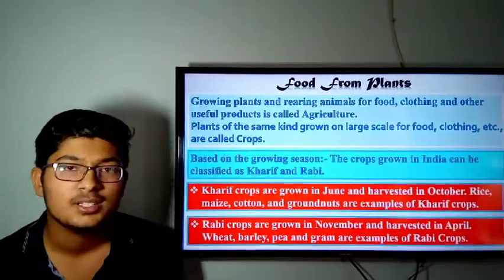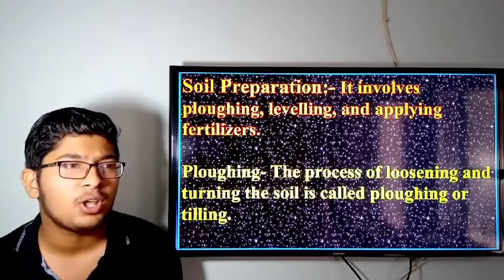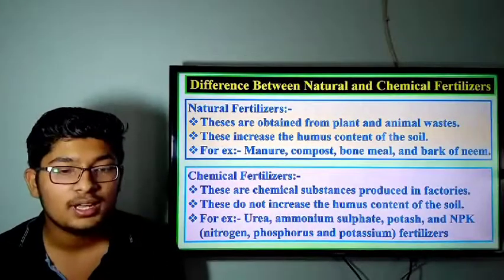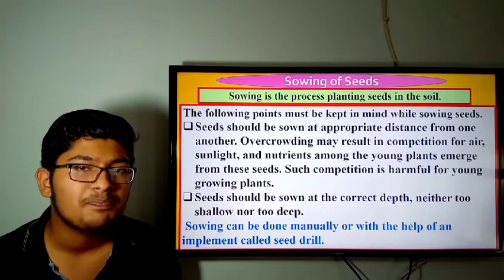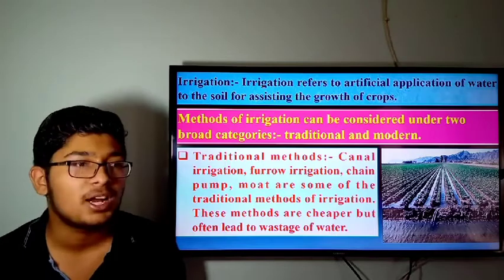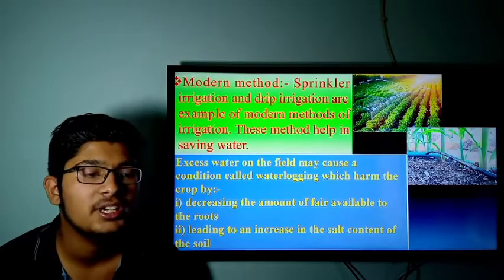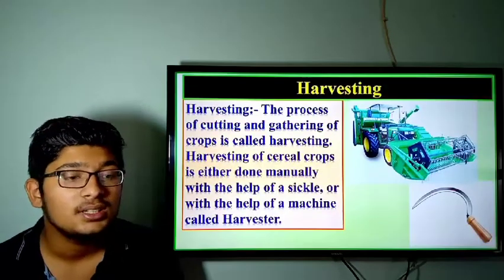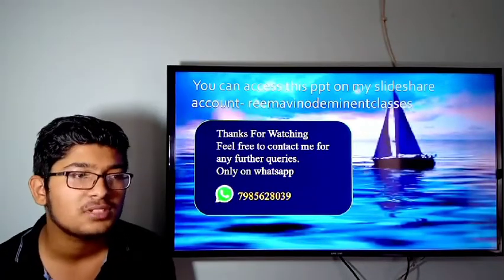Food from plant| Agriculture practices|| Crop production and management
Explanation of processes of crop production